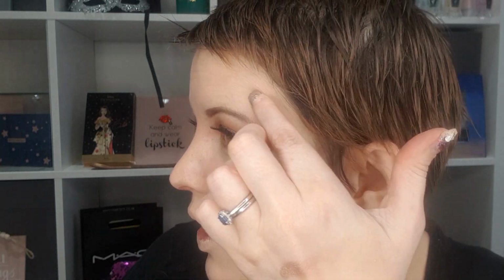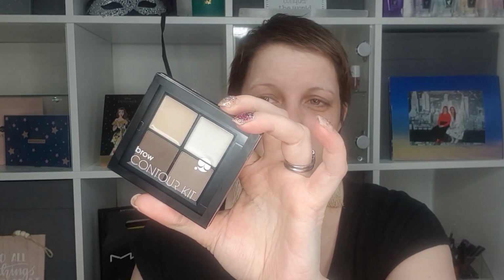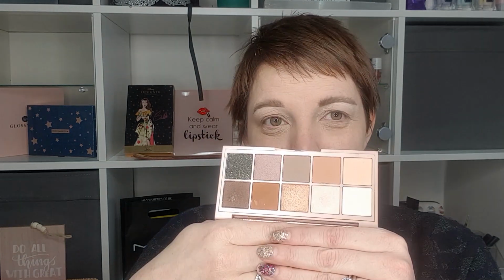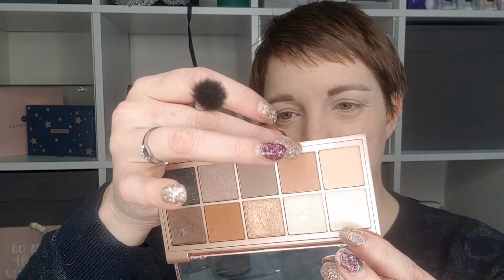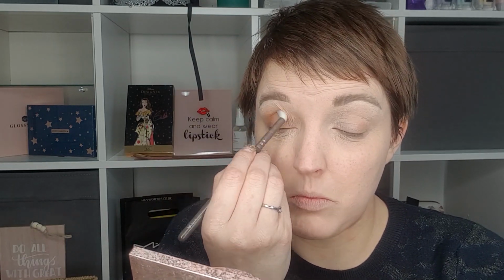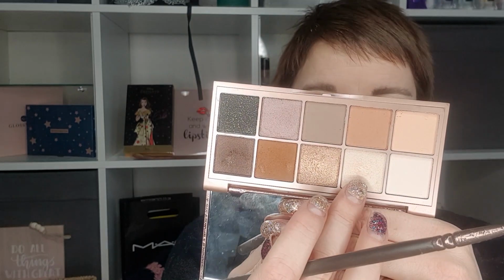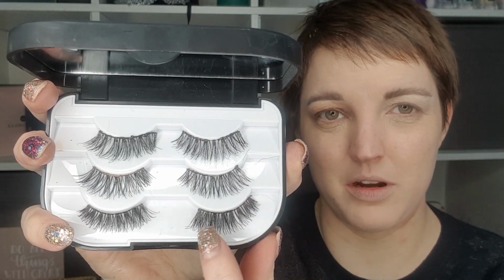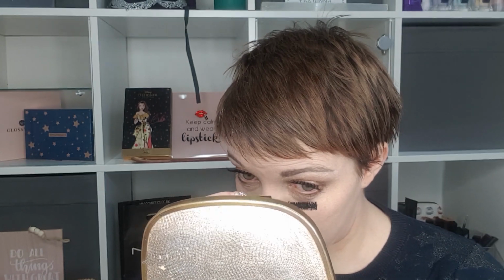Testing Primark Make UP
Today I am testing out some Primark products and I have some fairly strong opinions!